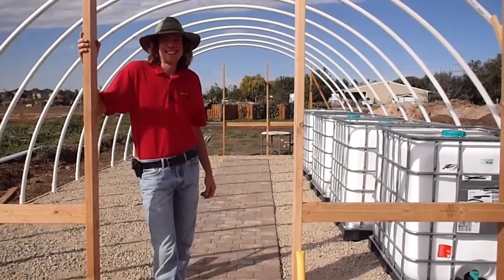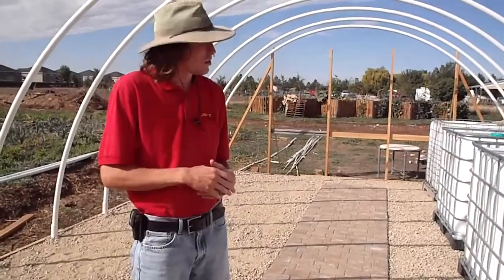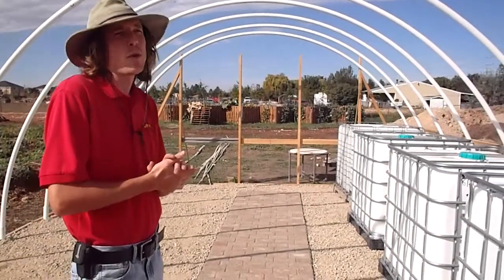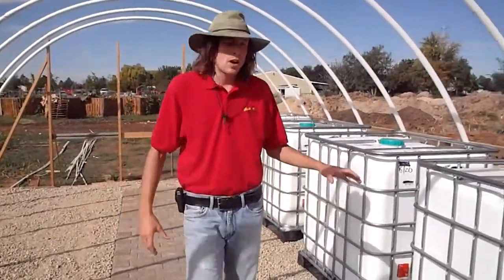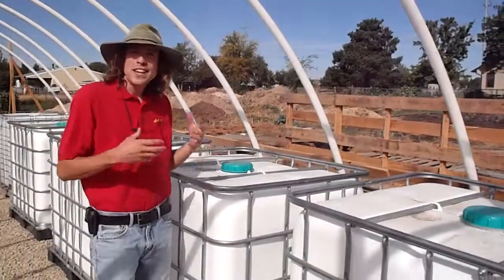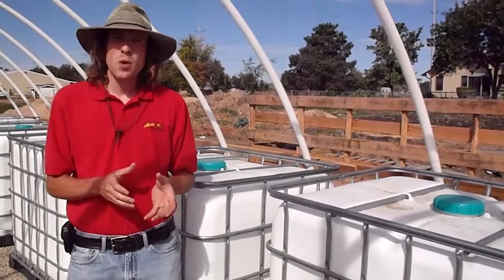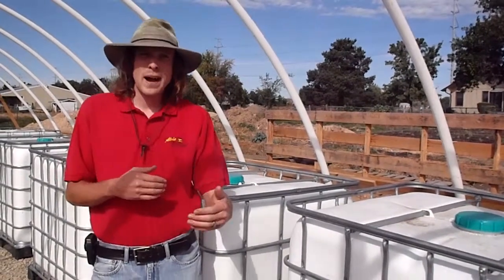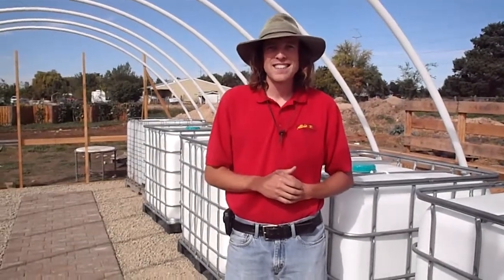Compost Water Heater High Tunnel 9/26/2014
Hoophouse/Greenhouse Weekly Update!